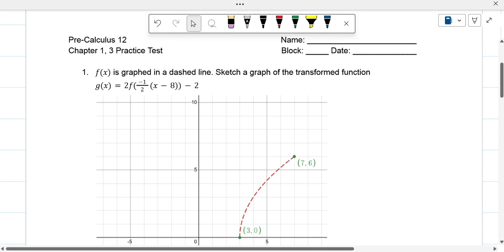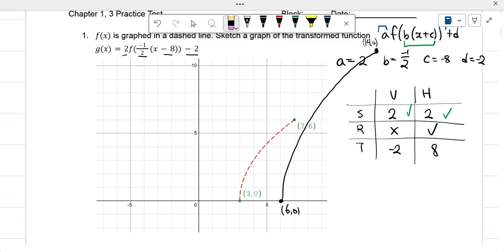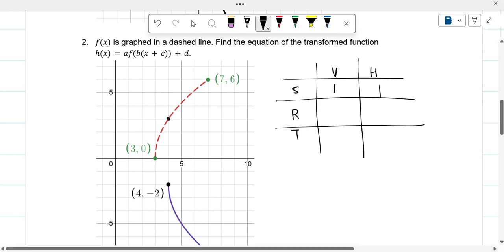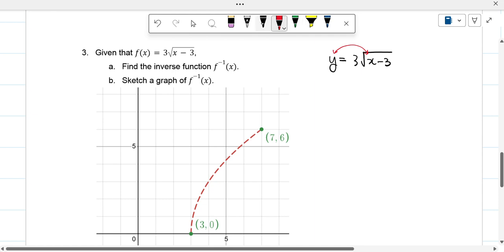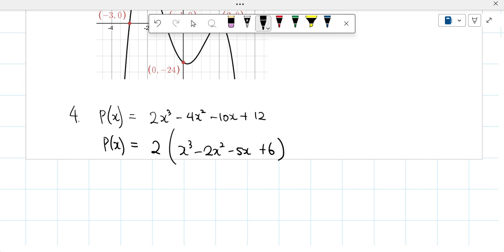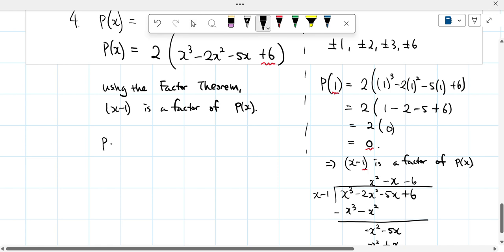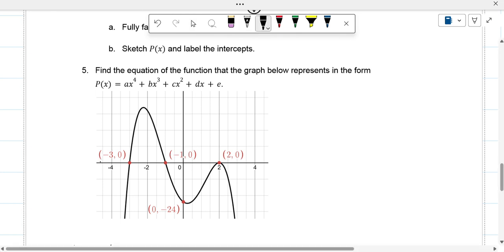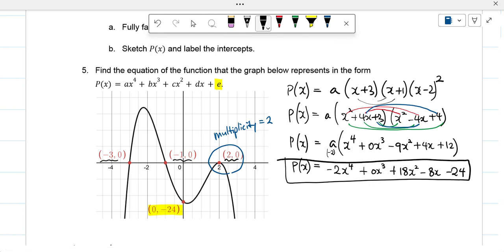Pre-Calculus 12 - Chapter 1, 3 Practice Test Solution - Lee, Do Hoon